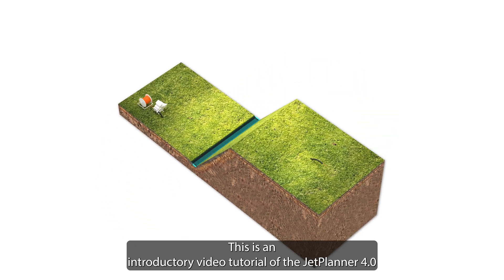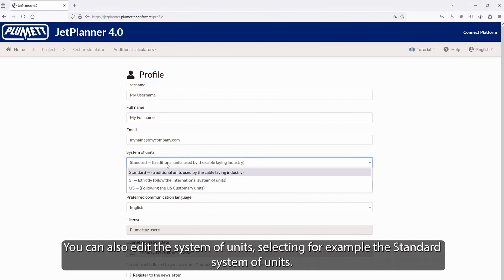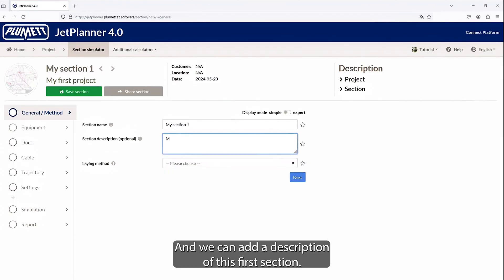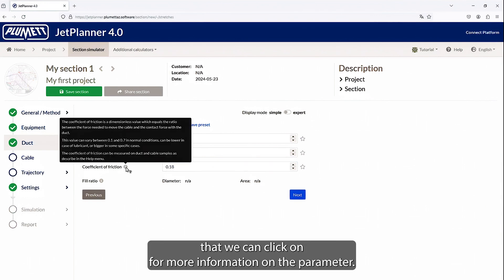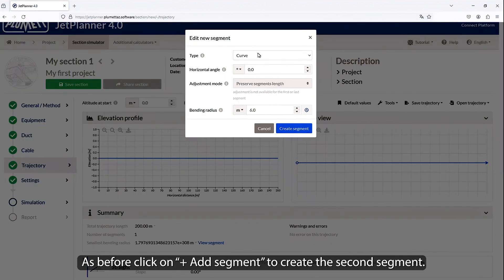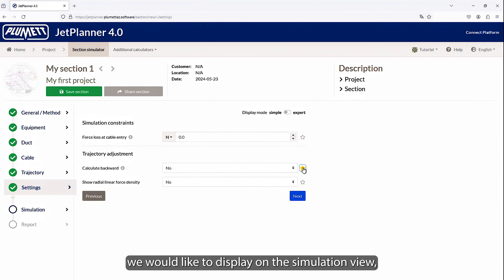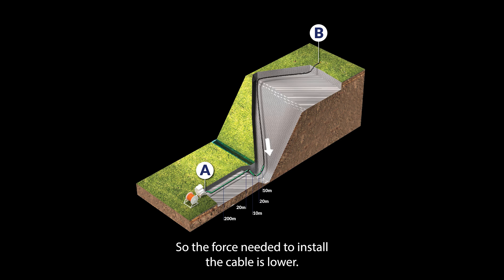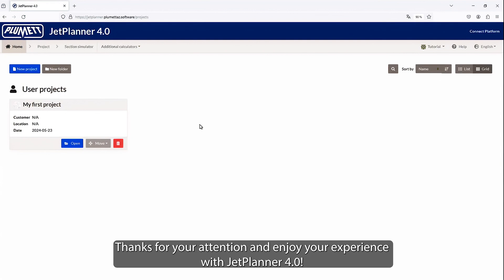JetPlanner™ 4.0 - Tutorial - Introduction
Thanks to over 30 years' experience in installing cable in ducts and on rollers, JetPlanner™ 4.0 is the most powerful, comprehensive, and accurate cable installation simulation software available on the market.

This tutorial video is intended for all new JetPlanner™ 4.0 users, to help you quickly learn how to use the application and create your first successful projects!

Enjoy discovering this powerful application!